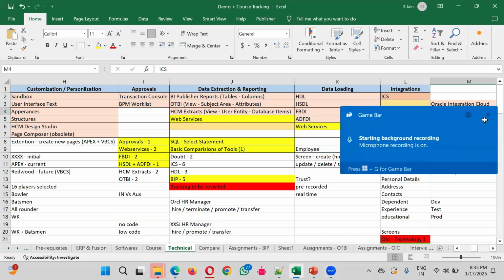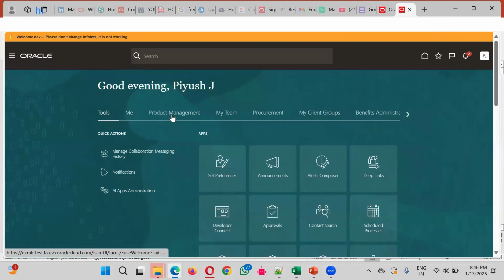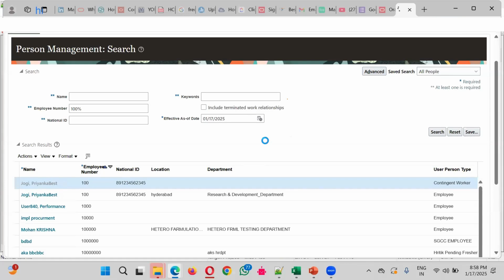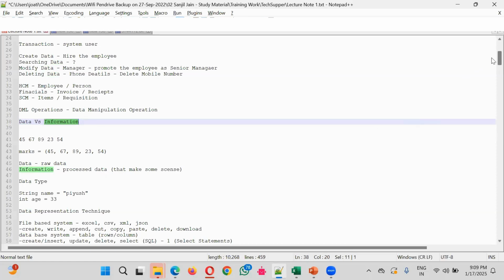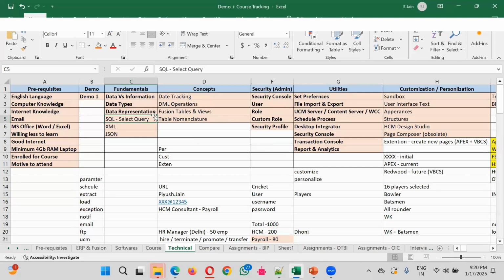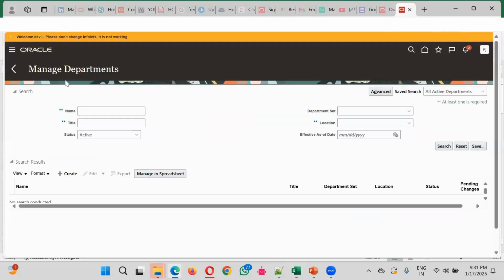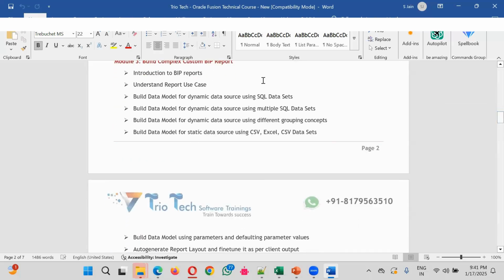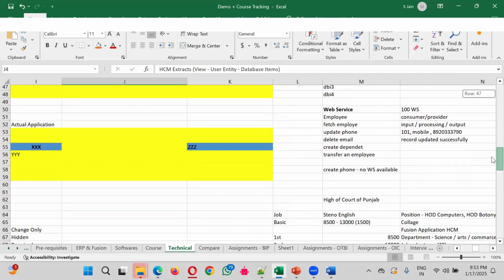Oracle Fusion Technical + OIC Online Training | Oracle Fusion Technical Online Course Demo-2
Oracle Fusion Technical + OIC Training | Free Demo Class

Are you ready to transform your business operations and elevate your integration skills? 🚀 Join Triotech's FREE Demo Class on Oracle Fusion OIC (Integration Cloud) and learn how to automate processes, seamlessly connect applications, and streamline data flow for unmatched business efficiency.

🌟 What You'll Learn:
✅ Core Capabilities of Oracle Fusion OIC – Understand the fundamentals of this powerful tool.
✅ Effortless Integration of Applications – Connect your systems seamlessly.
✅ Business Process Automation – Save time and resources with advanced automation.
✅ Streamlined Data Flow – Achieve enhanced efficiency across operations.

This is Demo Class 2 of Triotech’s comprehensive Oracle Fusion Technical + OIC online training program, designed to provide hands-on knowledge and real-world insights.

Why Choose Triotech?
Whether you're an IT professional or a business manager, our Oracle Fusion Technical + OIC training is perfect for those seeking to boost their careers with advanced Oracle Integration Cloud skills.

Don’t miss this opportunity to revolutionize your skills with our Oracle Fusion Technical + OIC Training Certification program!